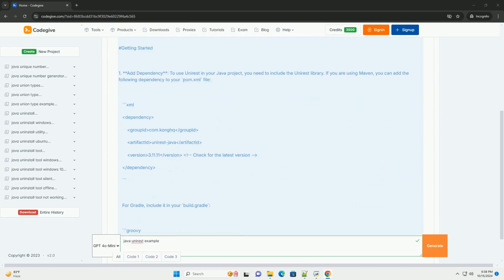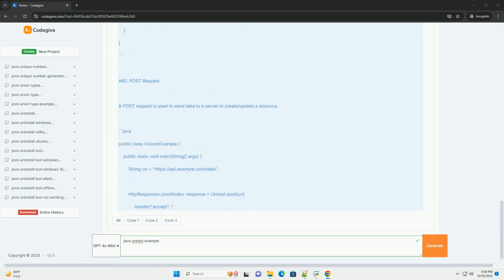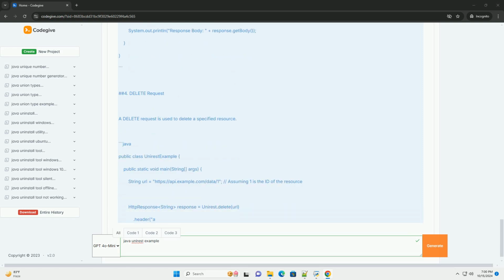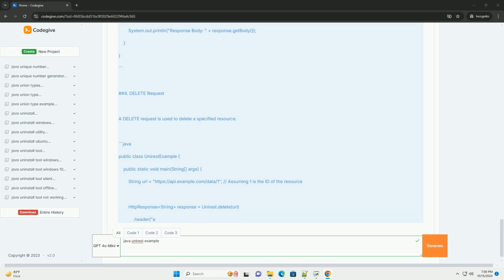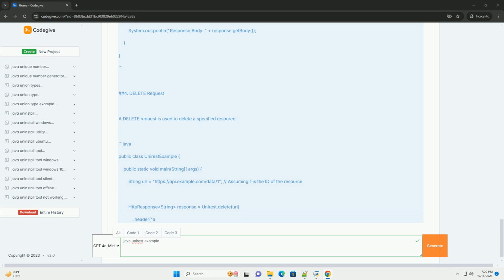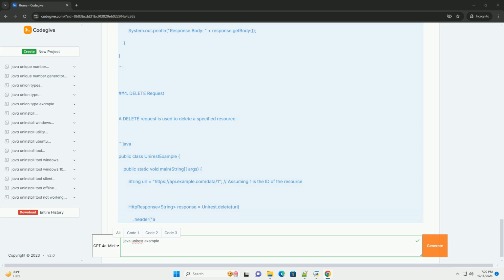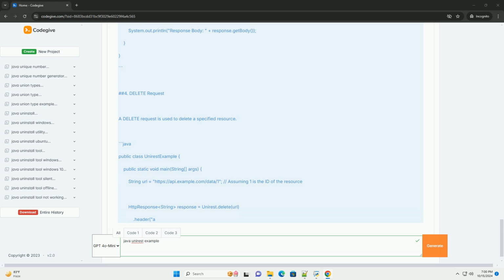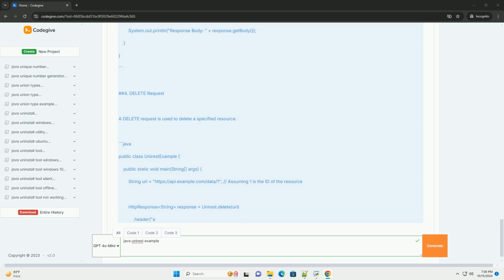java unirest example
### java unirest tutorial

unirest is a lightweight http client library for java that simplifies the process of making http requests and handling responses. it's easy to use and integrates well with any java project. in this tutorial, we will go through the basics of using unirest to perform http get, post, put, and delete requests.

getting started

1. **add dependency**: to use unirest in your java project, you need to include the unirest library. if you are using maven, you can add the following dependency to your `pom.xml` file:

   for gradle, include it in your `build.gradle`:

2. **import unirest**: in your java file, import the necessary classes:

making http requests

1. get request

a get request is used to fetch data from a specified resource.

2. post request

a post request is used to send data to a server to create/update a resource.

3. put request

a put request is used to update an existing resource.

4. delete request

a delete request is used to delete a specified resource.

handling exceptions

it's important to handle exceptions when making http requests. you can catch exceptions like `unirestexception`.

configuration

you can configure the unirest client with timeouts, proxy settings, and more.

final notes

1. **cleanup**: always call `unirest.shutdown()` when you are done using the unirest client, particularly in applications that run for a long time.

2. **async requests**: unirest also supports asynchronous requests if needed.

3. **json support**: unirest handles json responses natively, so you can easily work with json data.

by following this tutorial, you should now have a good understanding of how to use unirest in java to make various http requests. you can extend this basic usage to handle more complex scenarios based on your application's needs.

python examples

python examples
python example questions
python example programs pdf
python javatpoint
python java
python javalang
python javadoc